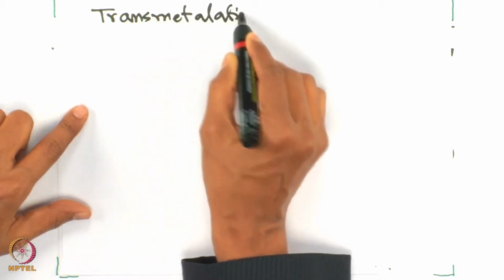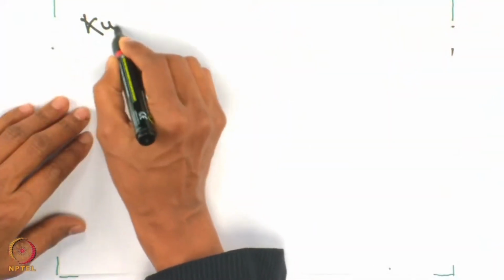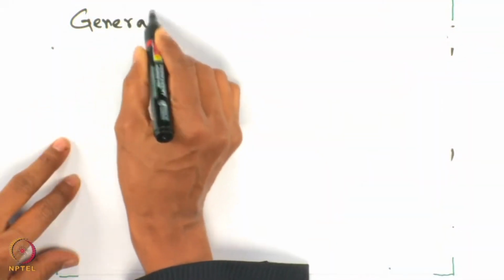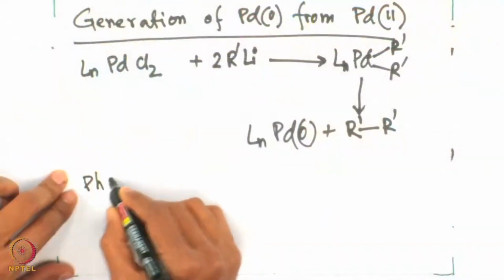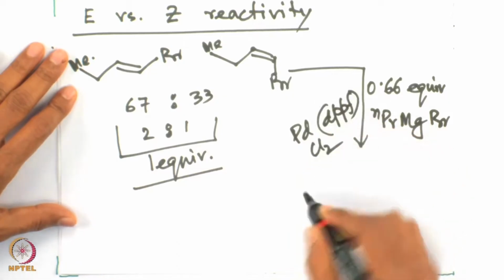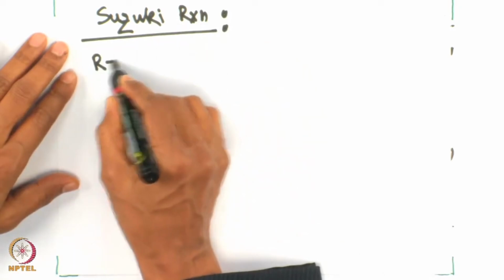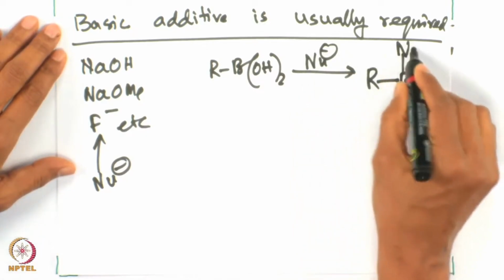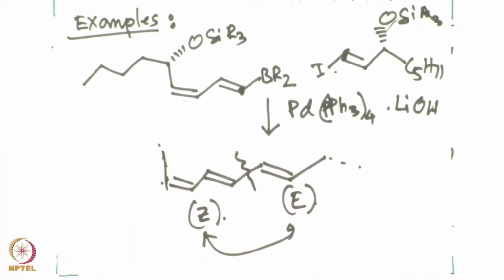Lecture 7 : Kumada Coupling Reaction